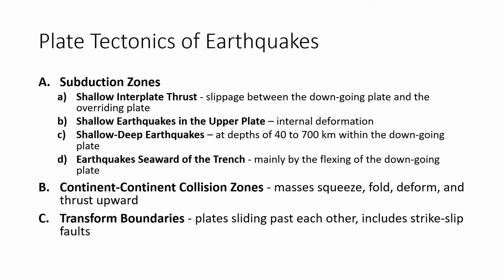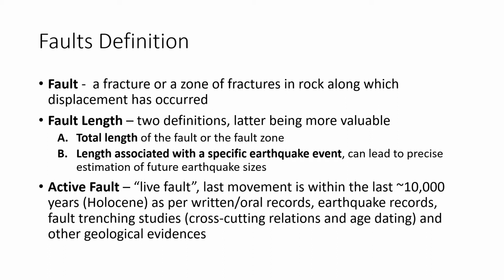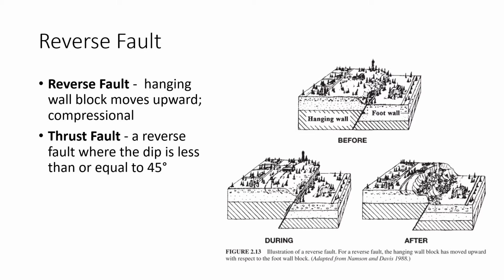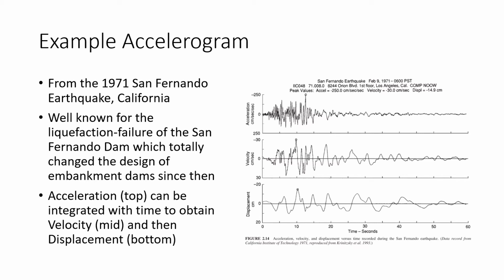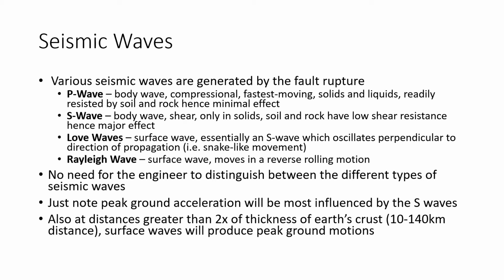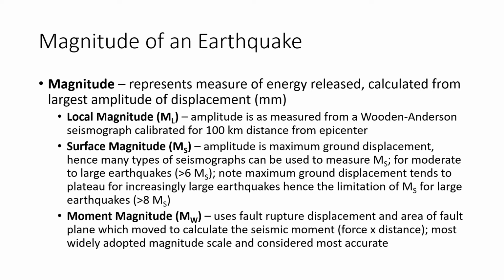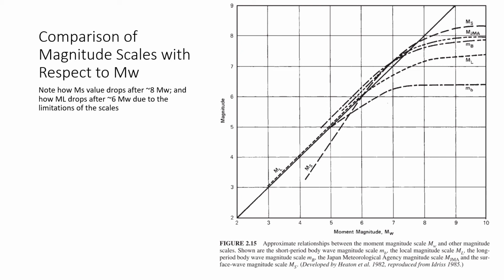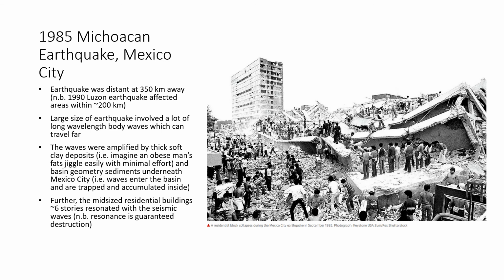Basic Concepts of Seismology and Earthquake Engineering